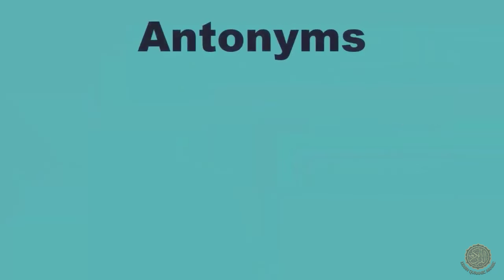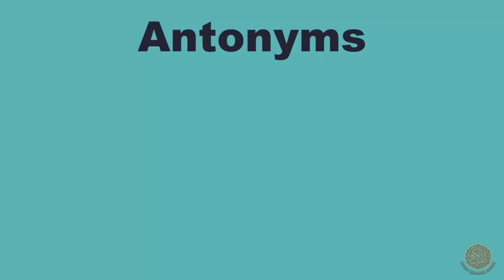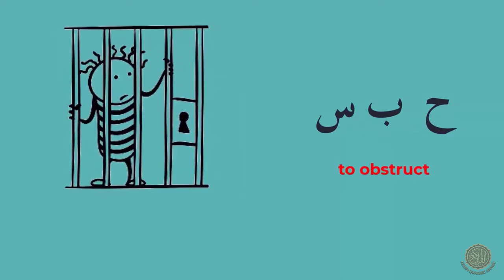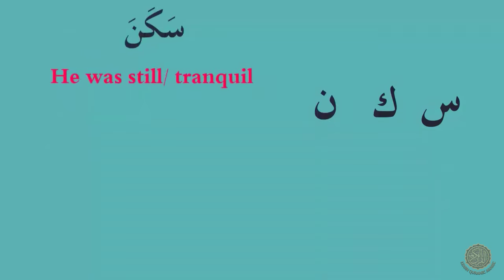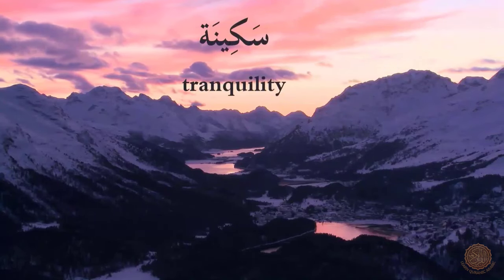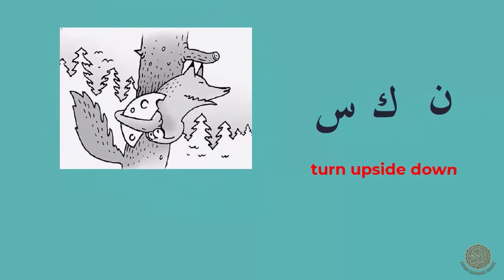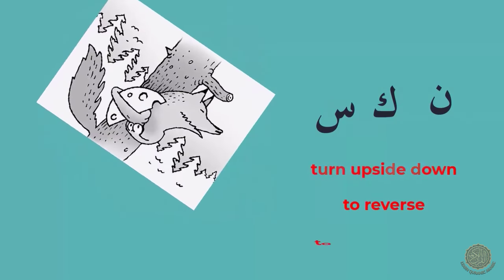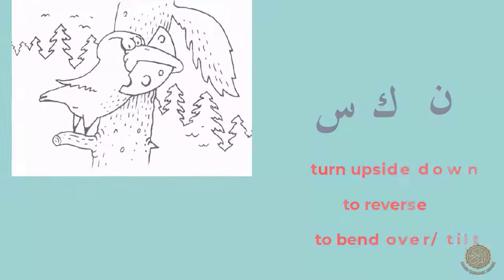Amazing Linguistic insight into the Arabic Language | Unknown to many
Embark on an enthralling linguistic journey with our latest video, where we delve into the fascinating world of Semitic languages, particularly Arabic - the language of the final revelation to humankind. Discover the art of inverting base letters in derived words, a unique and intriguing feature of these ancient tongues, to unveil opposite meanings. This exploration not only highlights the linguistic richness of Arabic but also offers a glimpse into the profound intricacies and wisdom embedded within its structure. Join us in unraveling the secrets hidden in the alphabet and experience the remarkable language in a way you've never seen before!

Enroll in LIFETIME MEMBERSHIP ( all lessons and course + all new lessons and courses that we will develop)

🔗◽ SOCIAL◽ 🔗